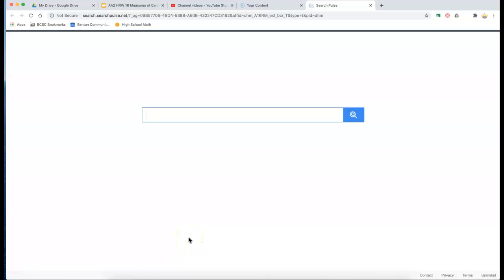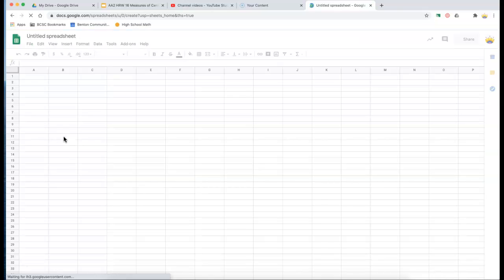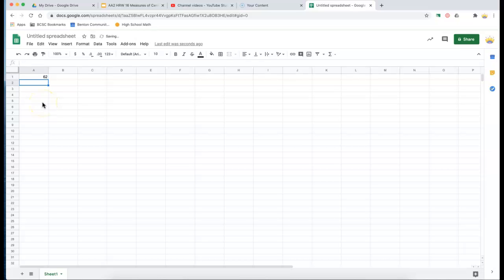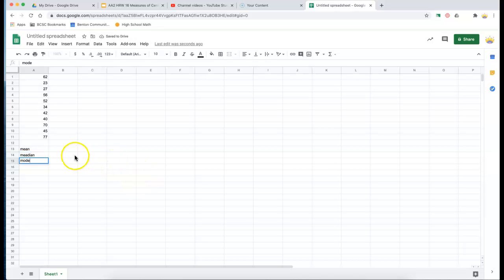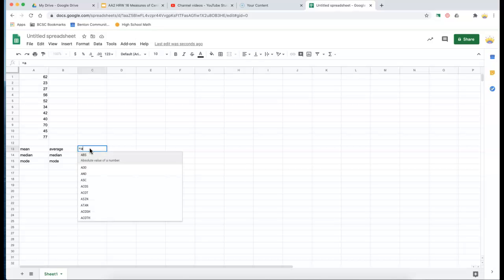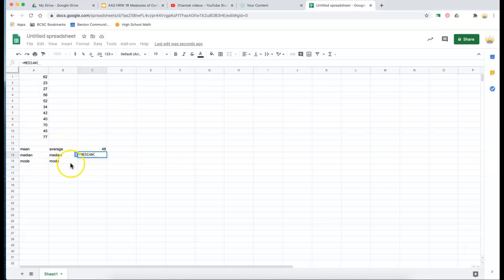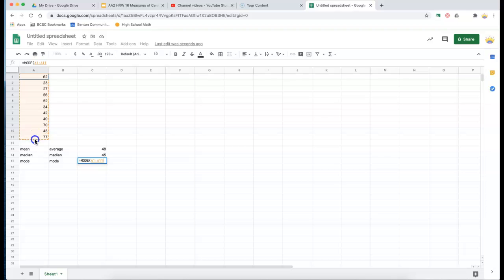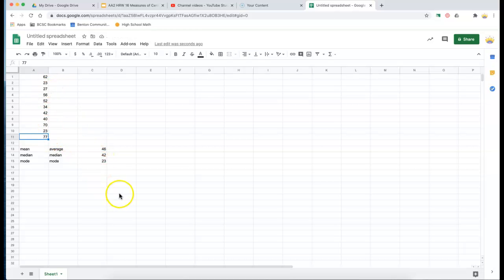GoogleSheetsMeanMedianMode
Lesson 18 - Calculating Mean, Median and Mode